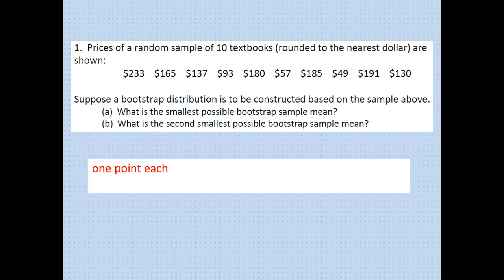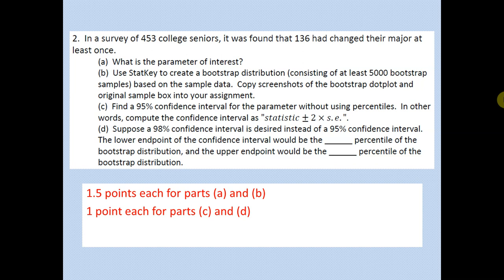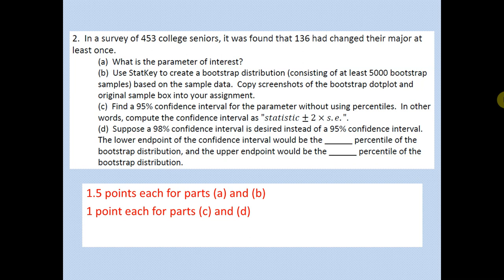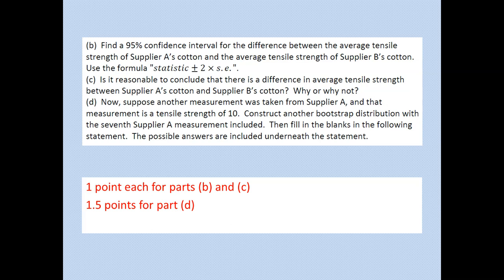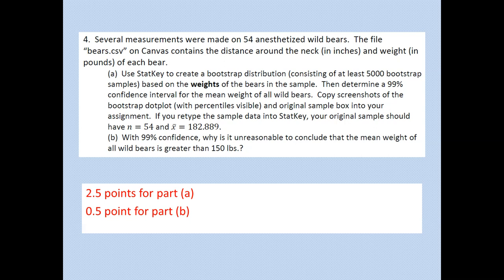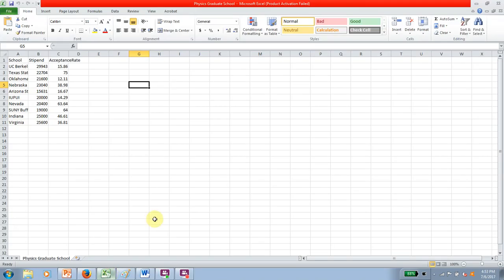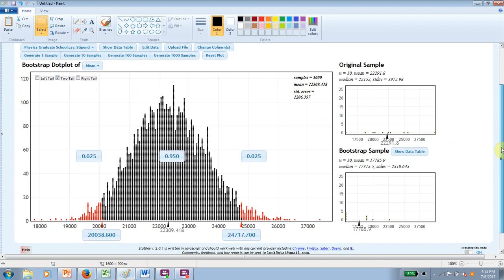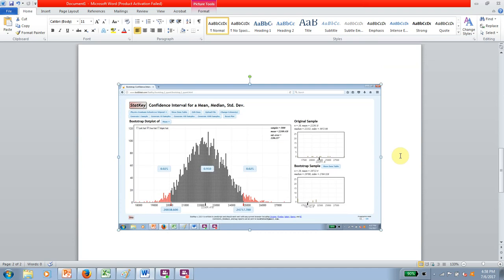Lab 3 Important Points